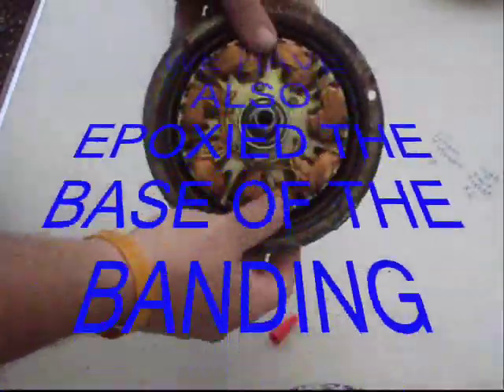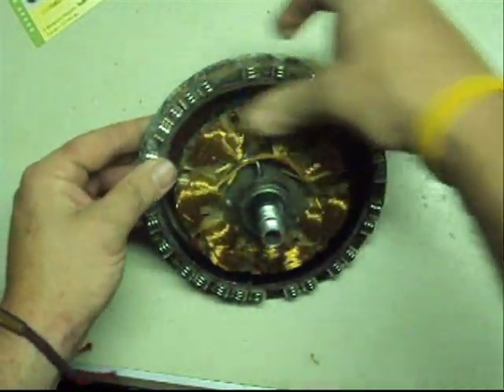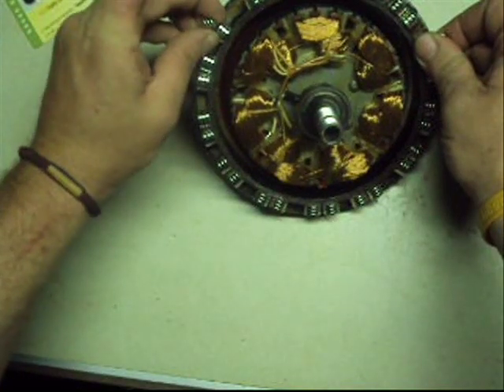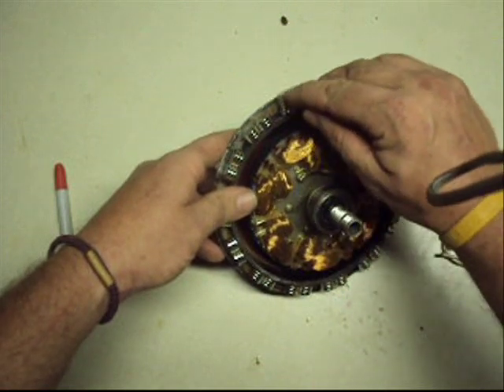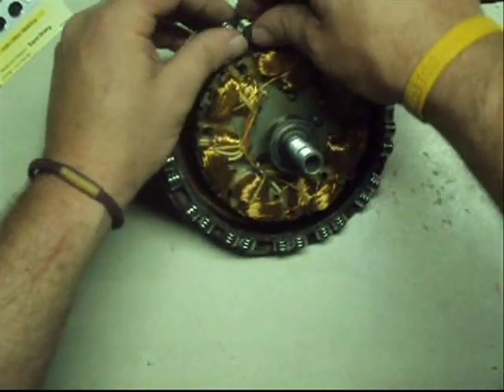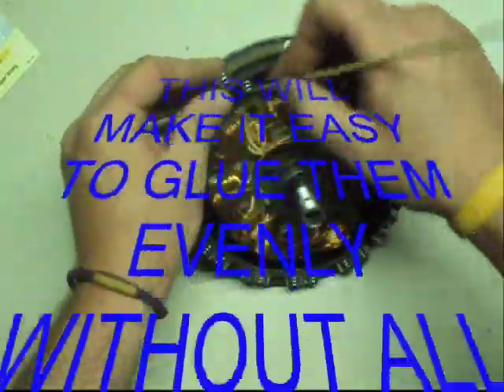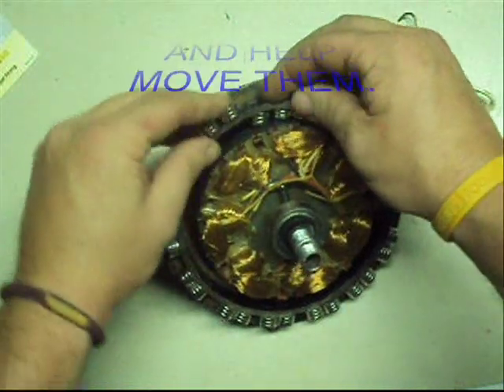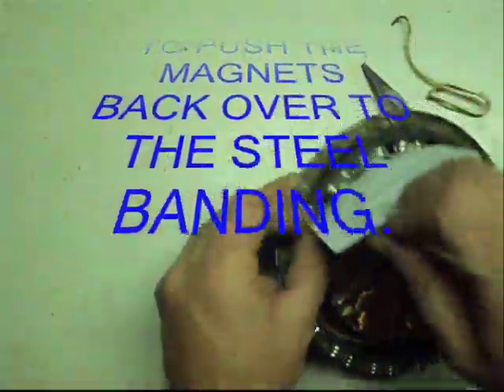5 THE CEILING FAN WIND TURBINE CLASS PART 5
IN THIS VIDEO WE FINALLY PLACE THE MAGNETS INSIDE THE SHELL ON THE STEEL BANDING.
WE SHOW HOW TO GET THEM RIGHT THE FIRST TIME AROUND. PART 6 WE GLUE THEM IN.